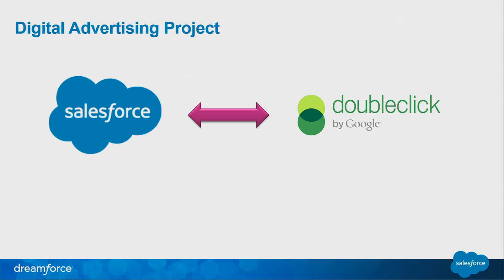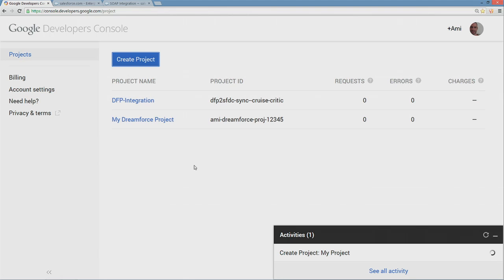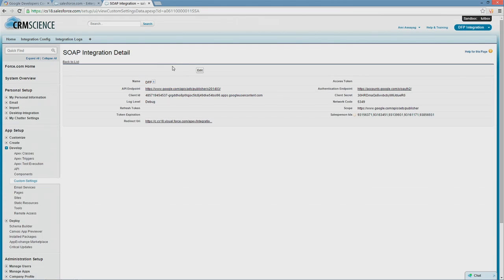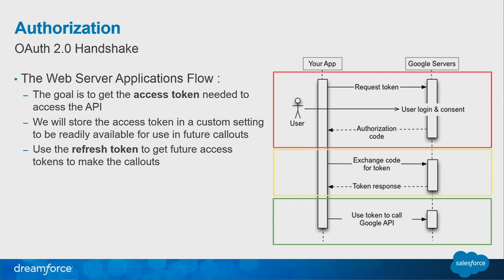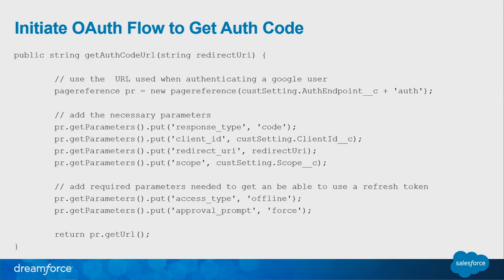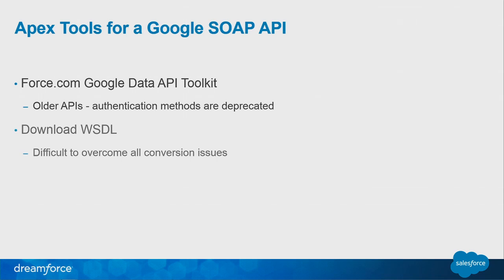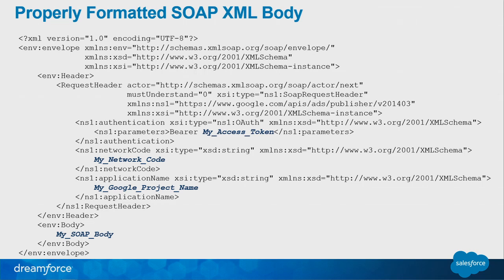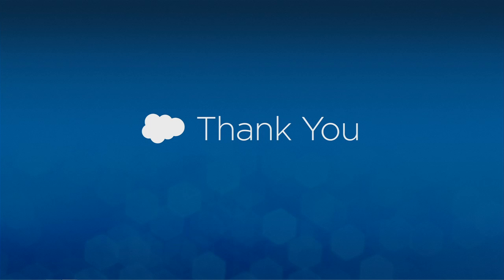Using the Google SOAP API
In this session you will learn how to integrate Salesforce with Google APIs. This will include the required steps to configure a project in the Google Developer Console and setup the OAuth 2.0 authentication handshake. Through samples and code you will learn how to use an OAuth access token to communicate with the Google APIs.